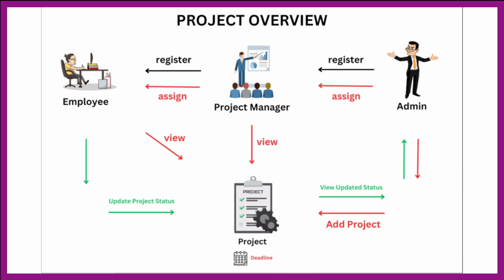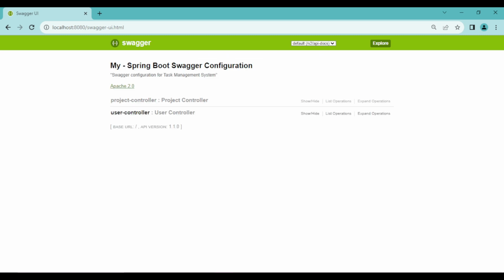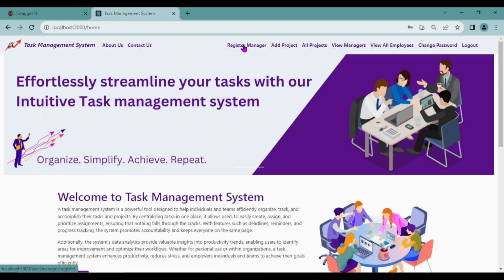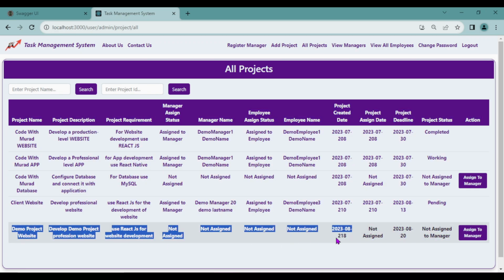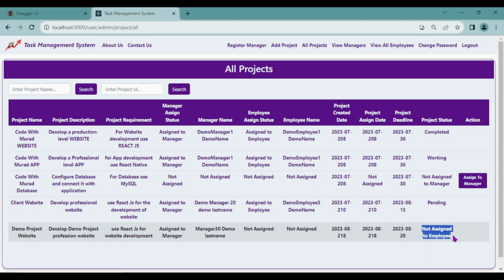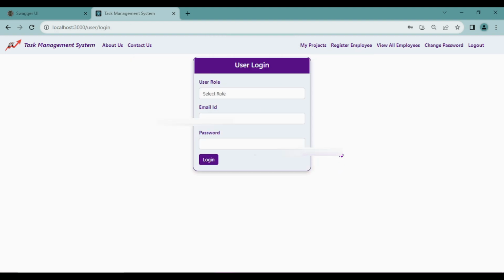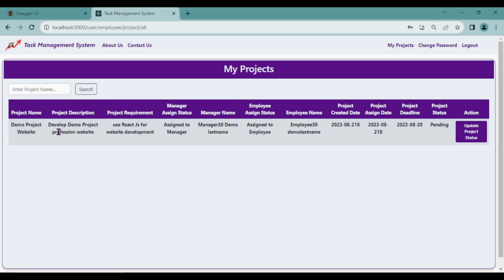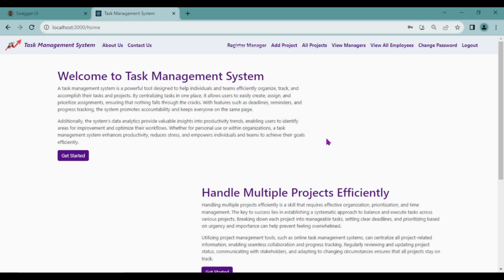Task Management System Project using React JS and Spring Boot | Full Stack Application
In this video, I have shown my project "Project Management System or Task Management project" which I have developed using Spring Boot, React JS, and MySQL

The project basically contains 3 modules i.e Admin, Project Manager & Project  And I have added lots of features to the project as you can see in the video.

I have made this project by using springboot react java in Eclipse

CODE WITH MURAD